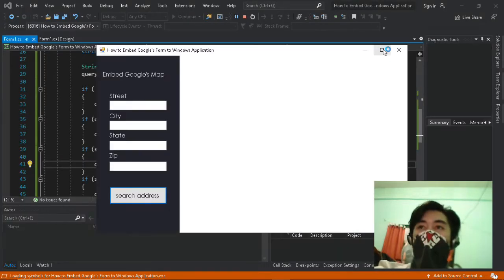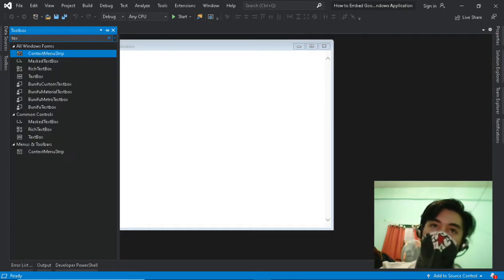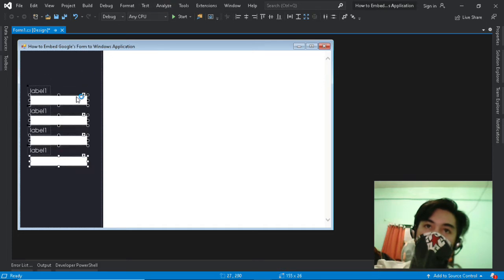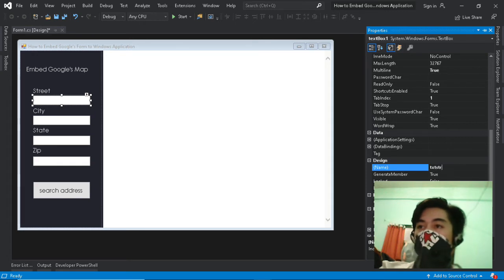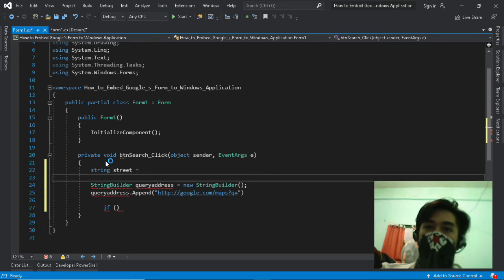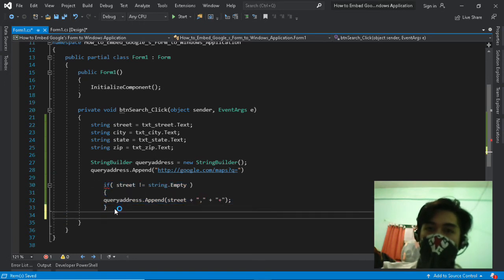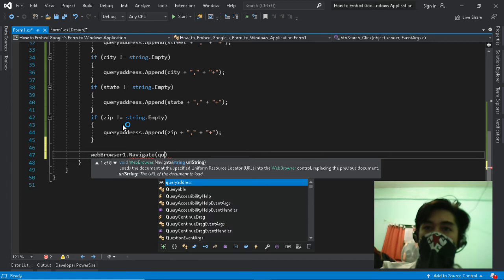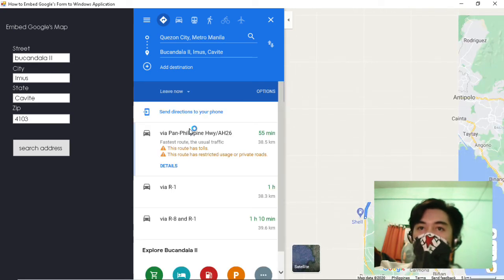How to Embed Google's Map in Windows Form Application C#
In this video, I am going to show you. How to embed Google Maps in Windows Form Application using the C# language.
I will show you also how to prevent "an error occur in the script on the page" while embedding the map.
I will teach you step by step how the button parses the data on the text box and attach it to the query variable with following google's link.